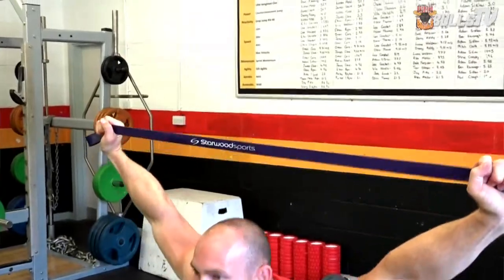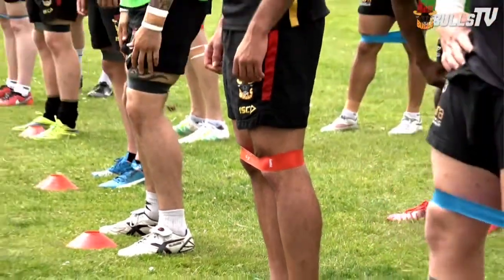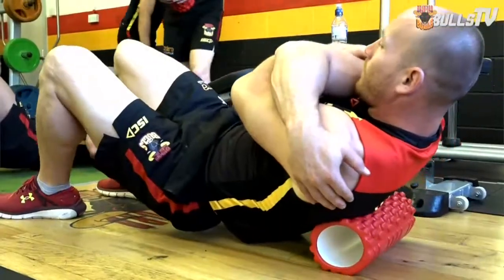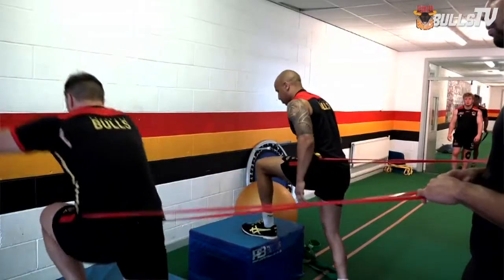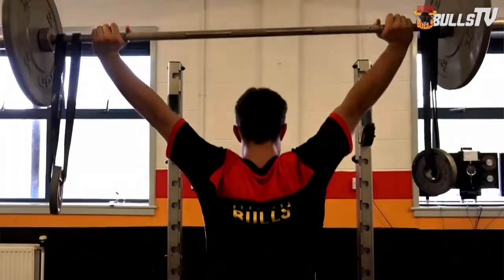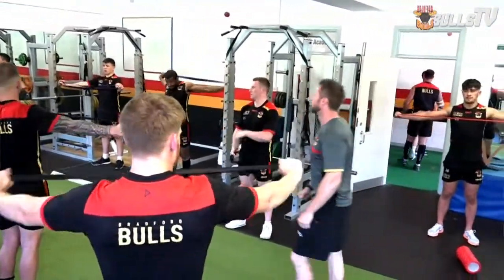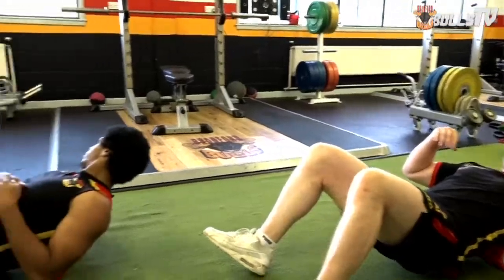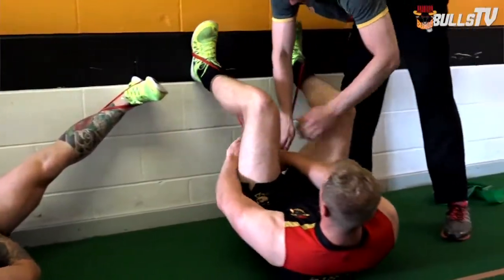Bradford Bulls Train and Recover using Starwood Sports Equipment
At Starwood Sports we're proud to say that we've been able to supply Bradford Bulls with some of our training equipment.

Get an insight into how the Pro's use resistance loop bands, foam rollers and mobility bands for preparation and recovery.